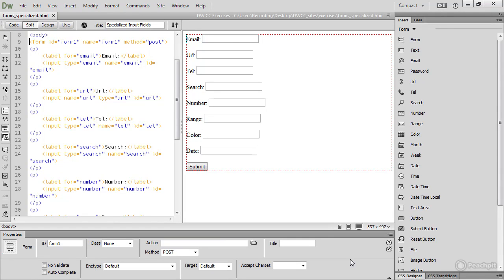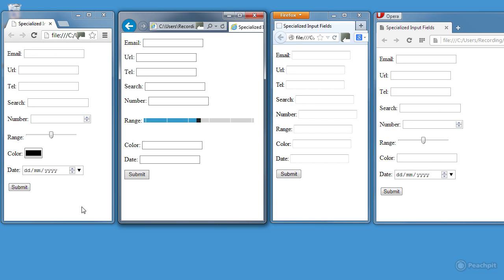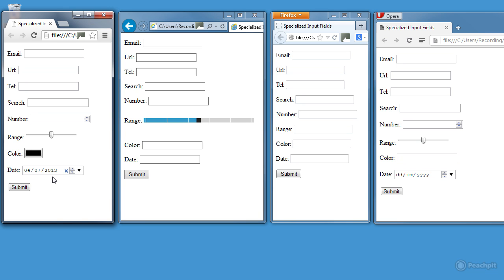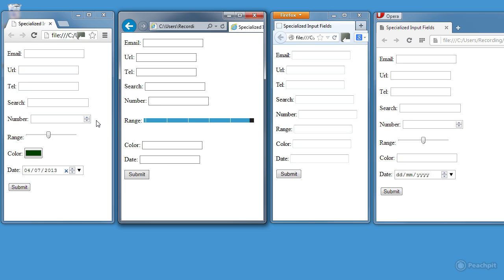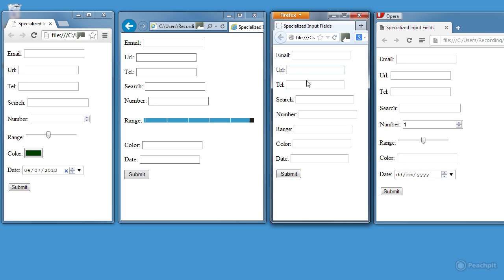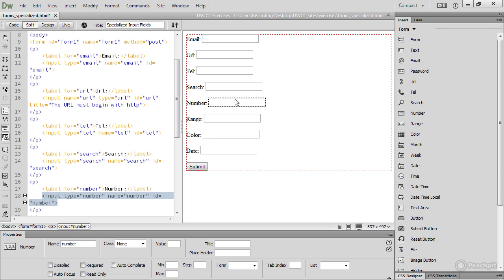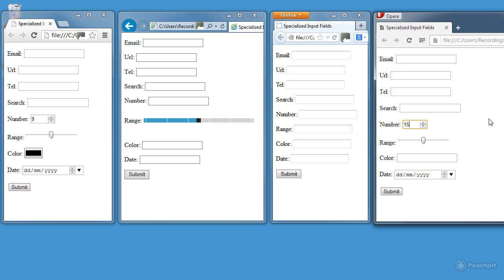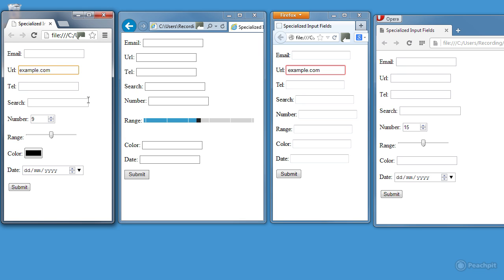090 Specialized Text Input Fields